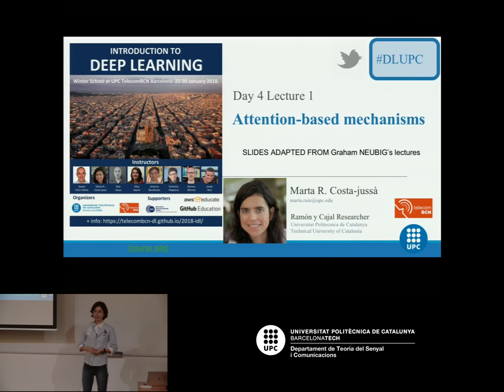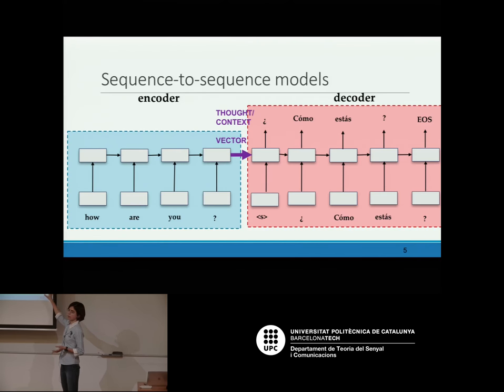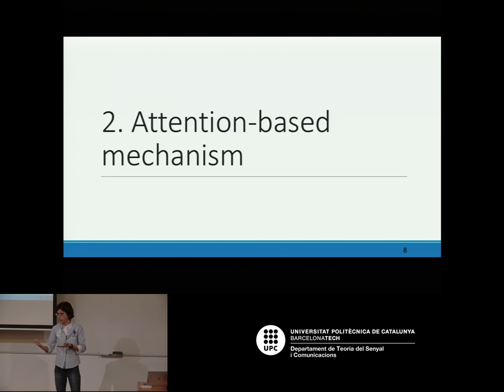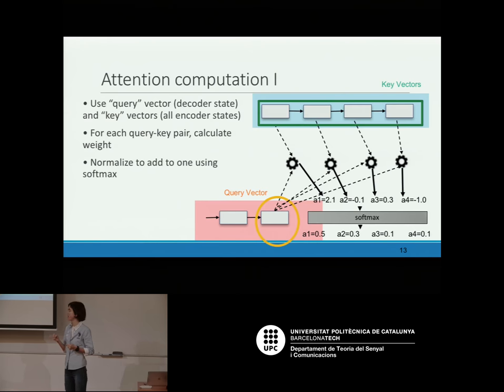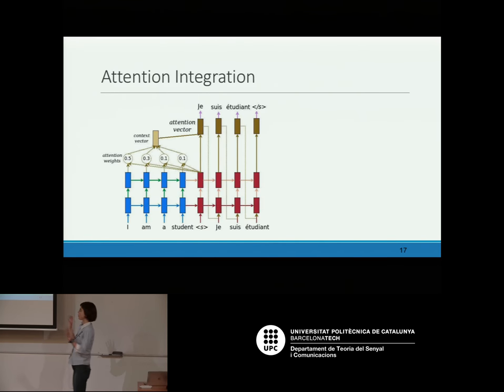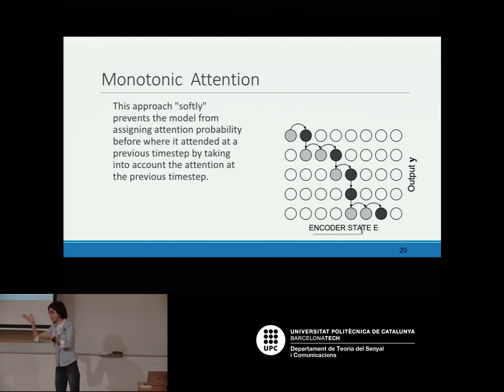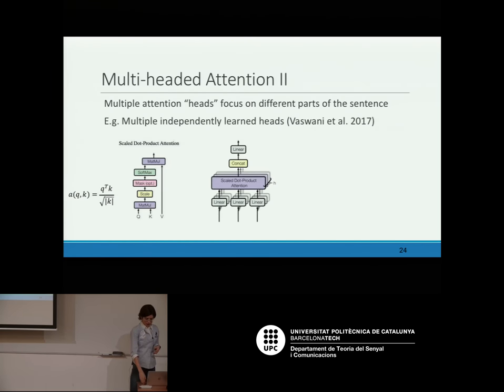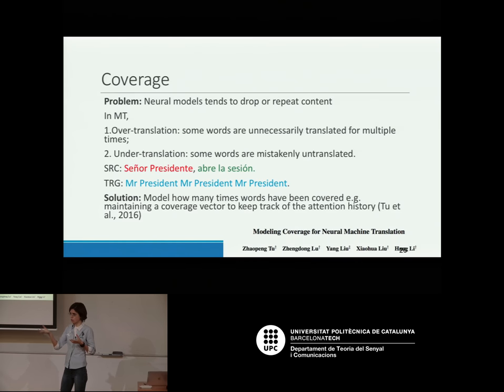Attention-based mechanisms - Marta R. Costa Jussa (UPC IDL D4L1 2018)